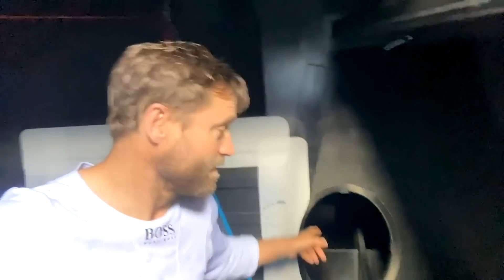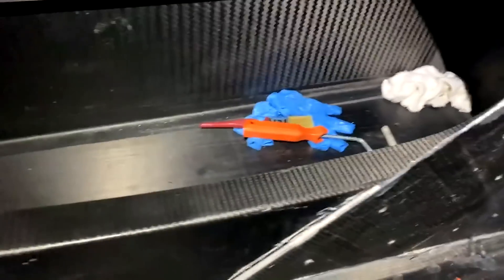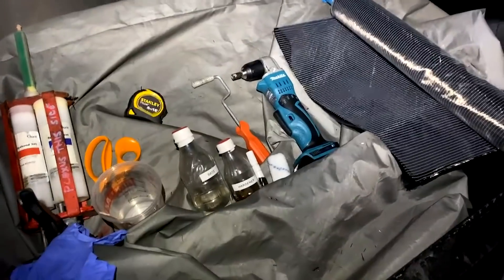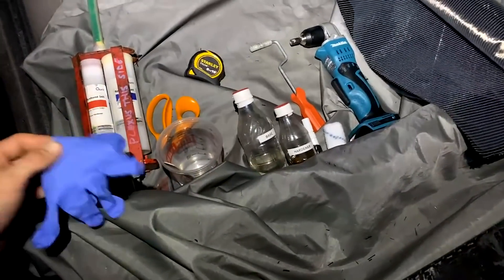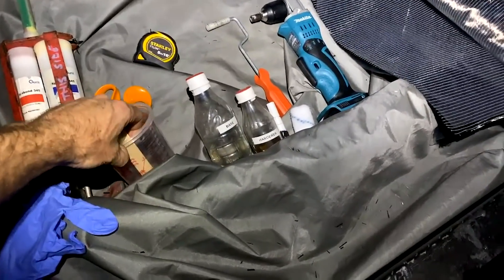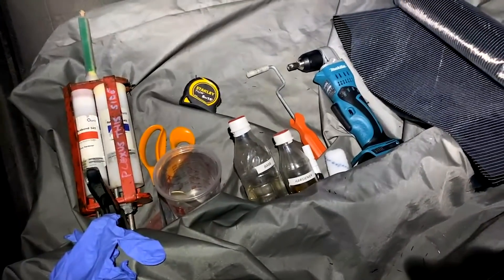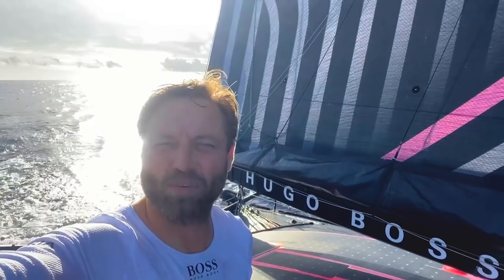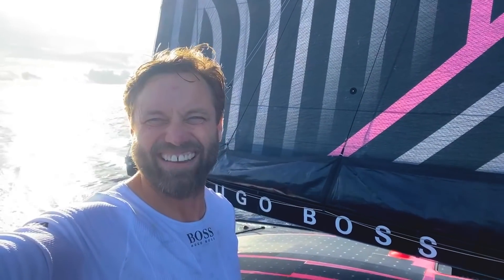Onboard Update: Repairs nearing completion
Join Alex as he returns to sailing and works through the final stages of the repairs onboard HUGO BOSS, ready to tackle the Southern Ocean.